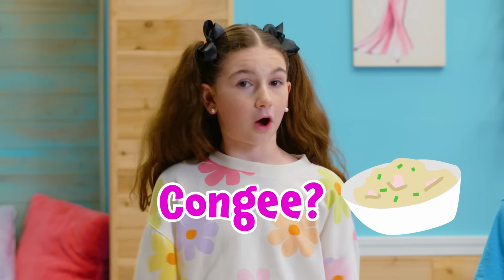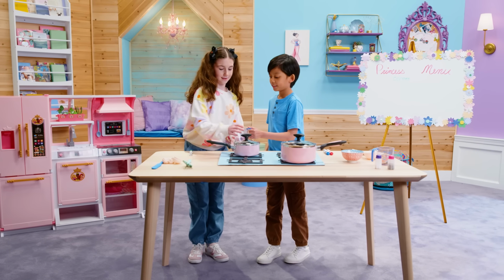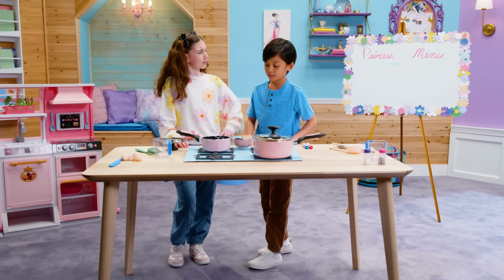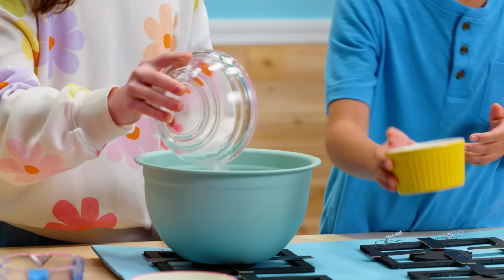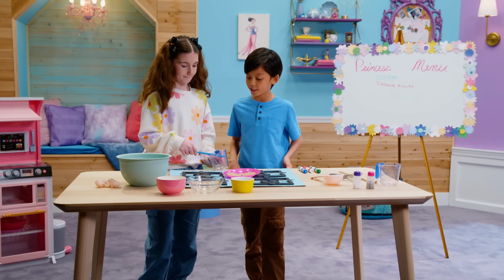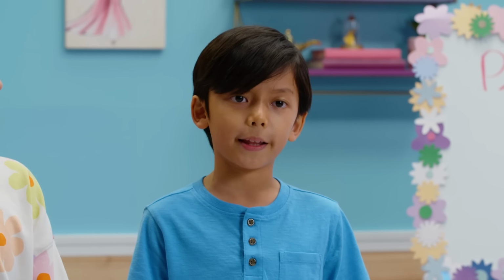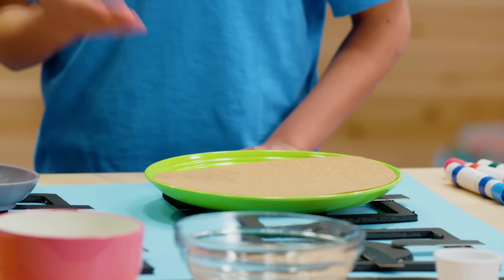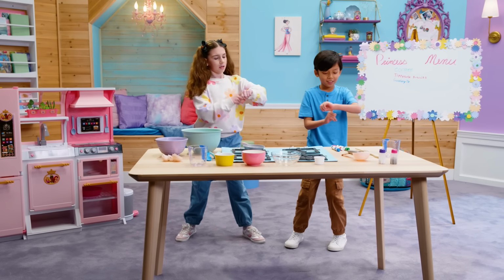Disney Princess Foods from Around the World | Disney Princess Club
Have you ever wondered what princesses eat? The Disney Princess Club is here to tell you about all the different foods princesses eat from all around the world.

A Little Disney History: From humble beginnings as a cartoon studio in the 1920s to its preeminent name in the entertainment industry today, Disney proudly continues its legacy of creating world-class stories and experiences for every member of the family.

Disney and Pixar’s Brave on Blu-ray™ and Digital HD
Disney’s Snow White on Blu-ray™ and Digital HD
Disney’s Raya and The Last Dragon on Blu-ray™ and Digital HD

DisneyPrincess Cooking Food